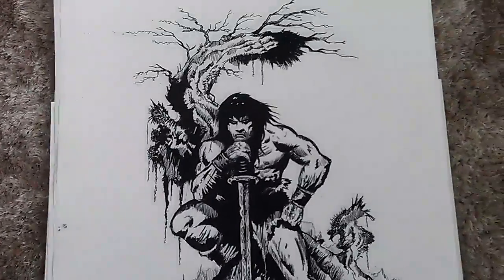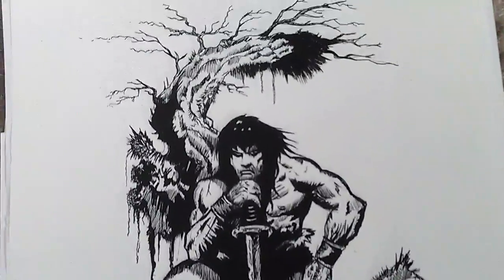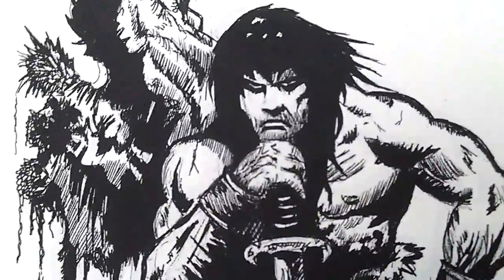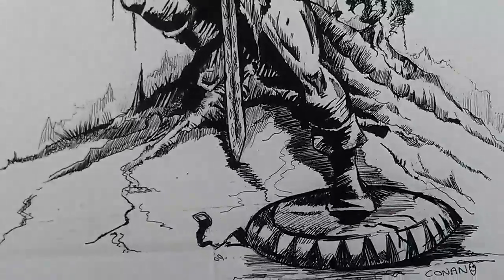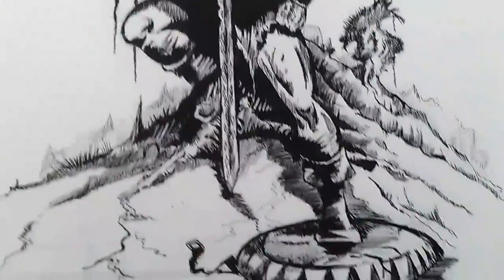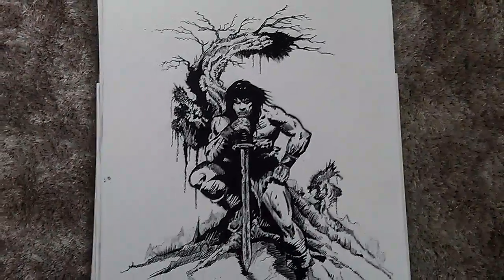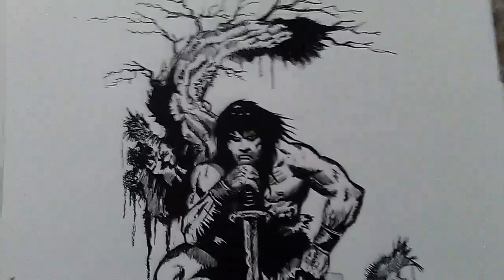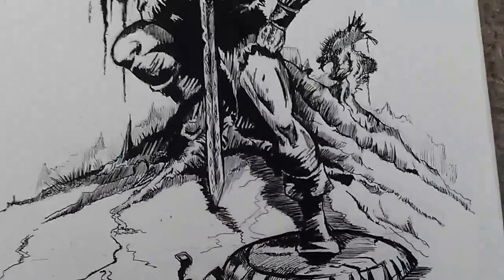My drawing of Conan the Barbarian .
Drew this in 2009.